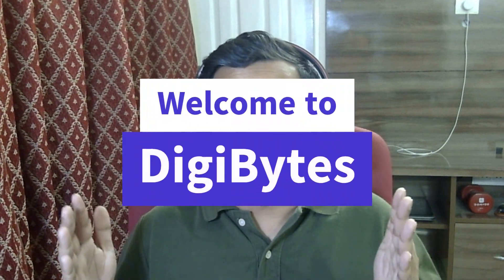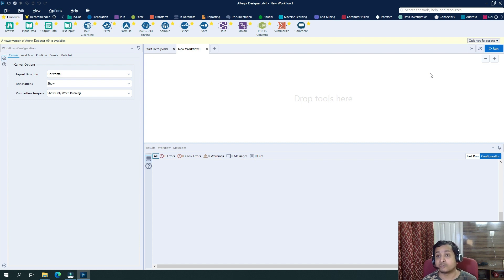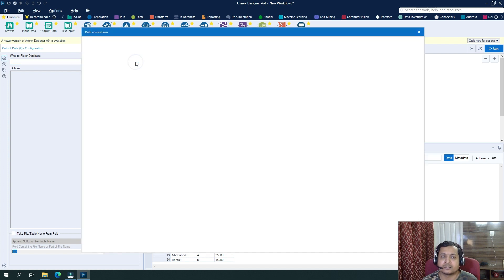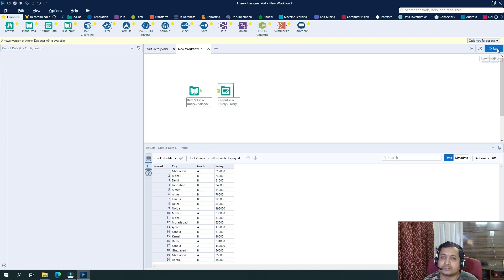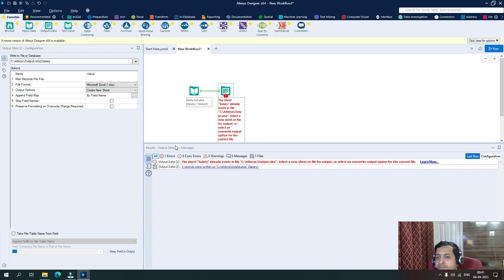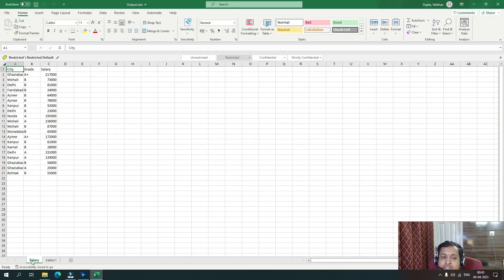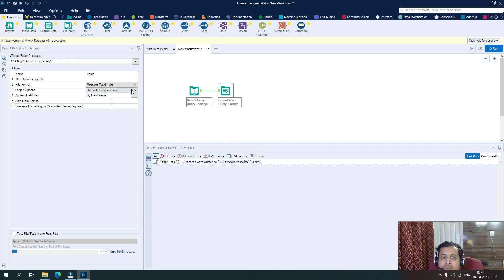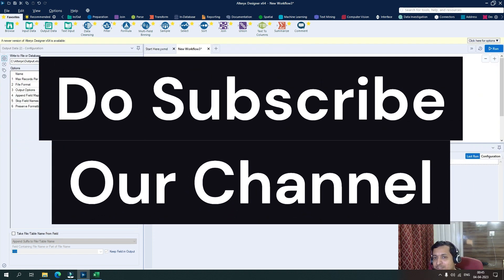Learn Alteryx Output Tool | Vaibhav Gupta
In this video, Vaibhav Gupta is explaining the use of Output Tool of Alteryx with example. He is covering different configurations of the tool in detail.